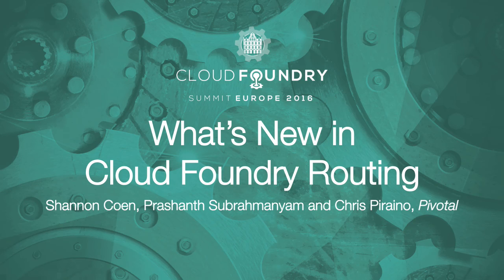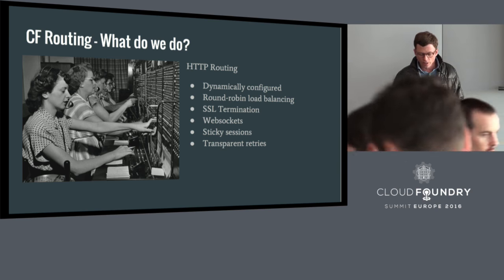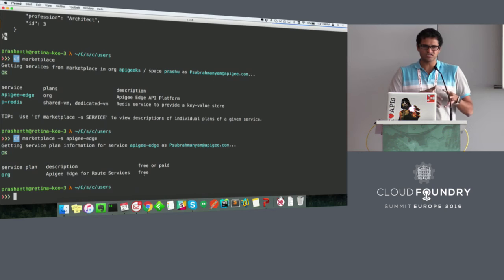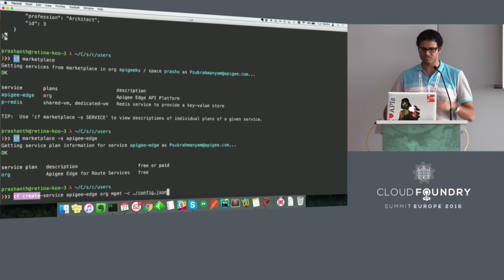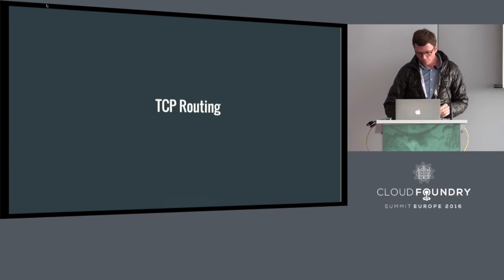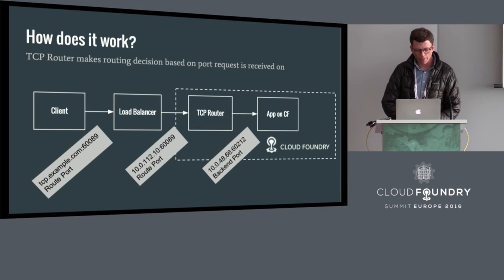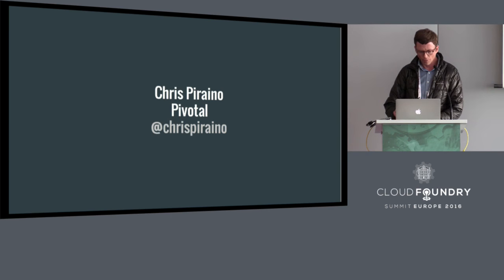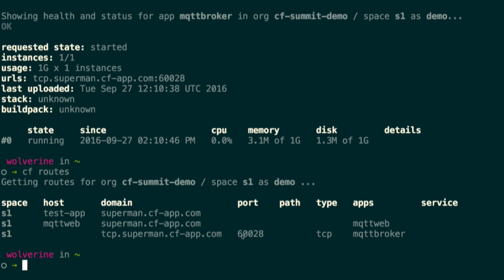What’s New in Cloud Foundry Routing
What’s New in Cloud Foundry Routing - Shannon Coen, Prashanth Subrahmanyam and Chris Piraino, Pivotal

Route Services: Until recently, developers were on their own to implement rate-limiting, authentication, and many request transformation functions offered by API gateway services. Route Services expand the use cases that can be fulfilled by Marketplace services, enabling developers managing apps on CF to inject a service into the request path, or dynamically configure a component already in the request path. User-provided services are also supported!

TCP Routing: Some developers would like to run workloads on Cloud Foundry that receive requests over TCP protocols other than http. Some developers would prefer to terminate TLS connections at the application. With support for TCP routing and multiple app ports, we enable these use case and more.

This session will provide an update from the Routing team, including demonstrations of some of these new features in CF Routing.

About Shannon Coen
Shannon Coen has been guiding core functionality in Cloud Foundry since joining VMWare in 2012. He stayed with the project when it moved to Pivotal, and served for three years as Product Manager with the Services team, launching the v2 broker API in 2013, the MySQL BOSH release as a reference implementation, and most of the subsequent enhancements including support for asynchronous operations in 2015. Since 2015 he has served as Product Manager for the Cloud Foundry Routing team. Shannon is a member of the CF Foundation PMC Council.

About Christopher Piraino
Chris Piraino has been a core contributor to Cloud Foundry for over 2 years. As a software engineer for Pivotal, Chris has previously working on the CLI and Cloud Controller API. For the past year, he has been working on the CF Routing team where he has been working on shipping new routing features, such as Route Services and TCP Routing.

About Prashanth Subrahmanyam
Prashanth is a technology addict who loves to solve real world problems using technology and code. Professionally he has played the roles of a Developer, Architect, Scrum Master, and Agile Coach.

As an Architect, he has progressed from designing large, enterprise software to building Highly Scalable and API-coupled, Microservices-based systems.

At Apigee, Prashanth builds solutions to help customers accelerate their Digital Transformation journey.